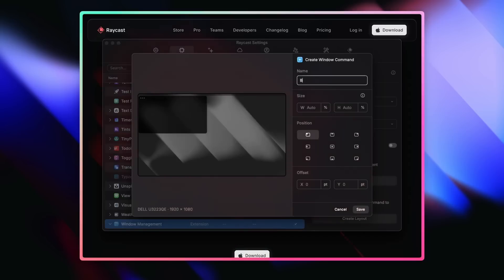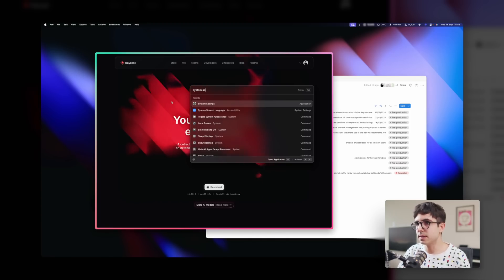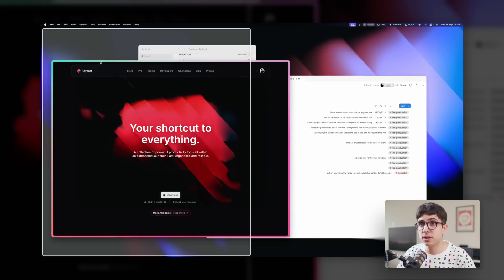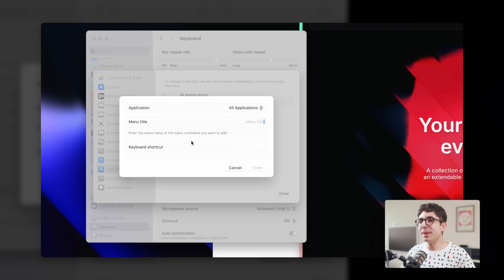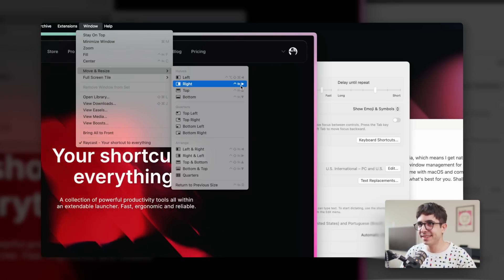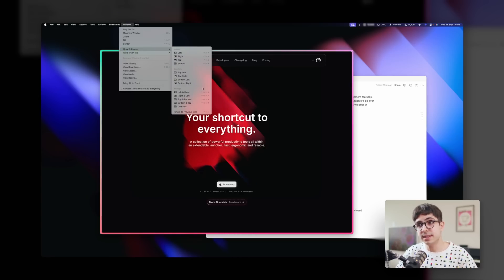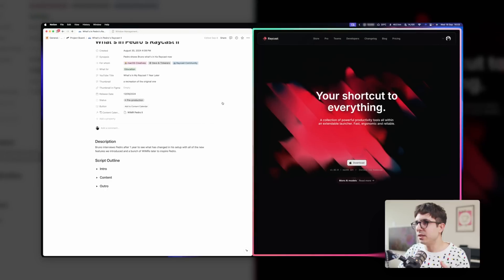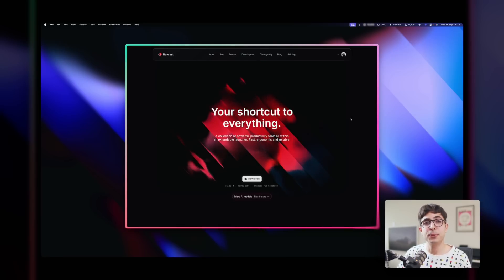Window Management: Sequoia × Raycast Comparison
Window management is finally native to macOS, starting in macOS Sequoia. We went over all of the new features and compared them to what Raycast has had for a while. Here's why we believe our offering is much better!